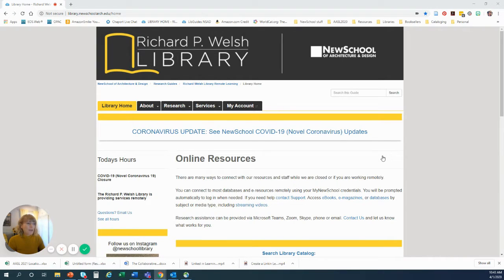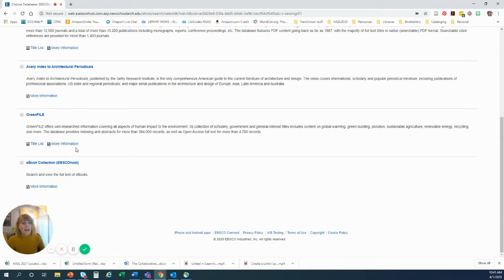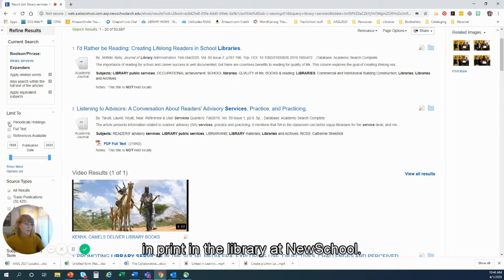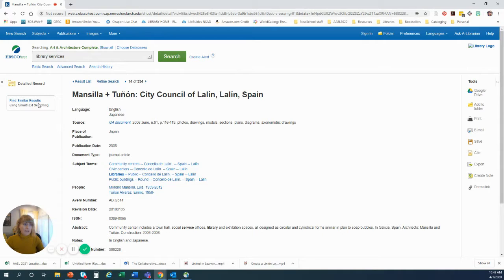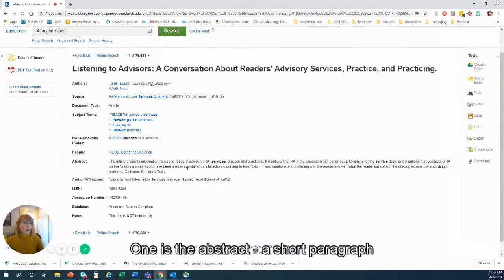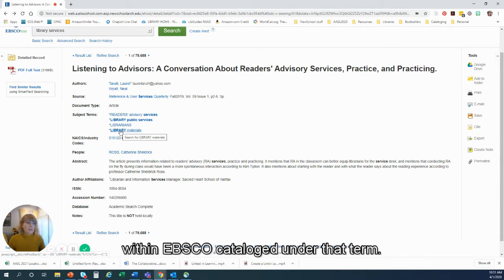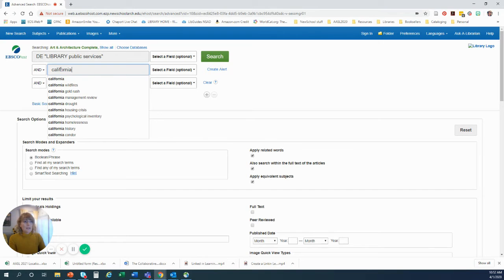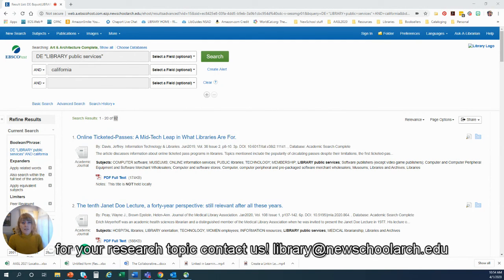Using EBSCO to access and find articles at NewSchool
Let’s look at how to access EBSCO.